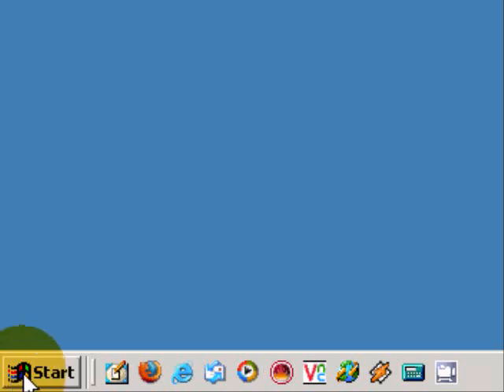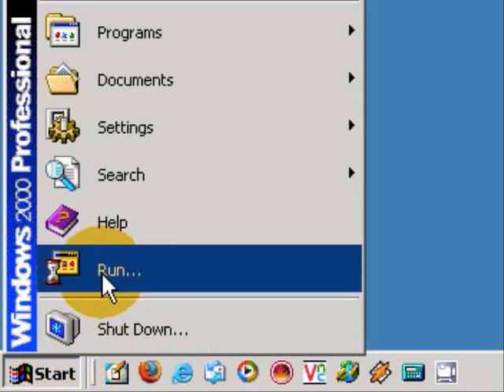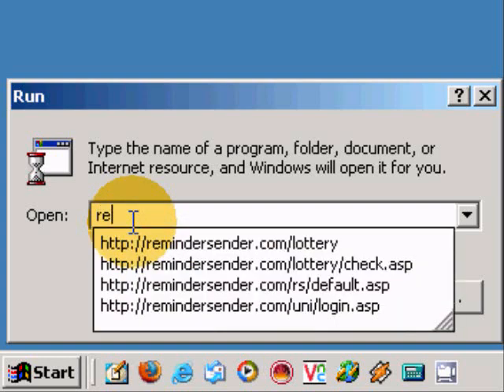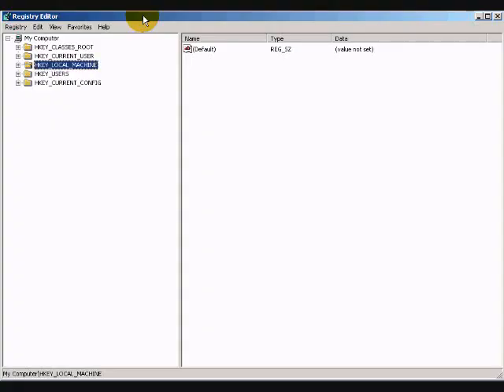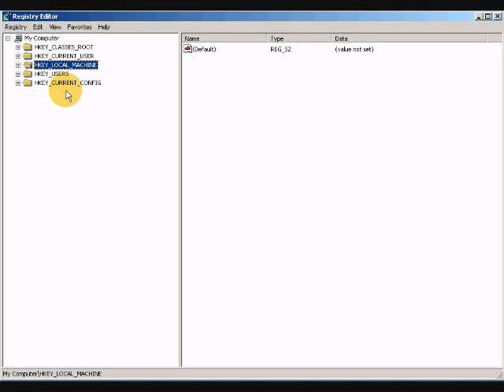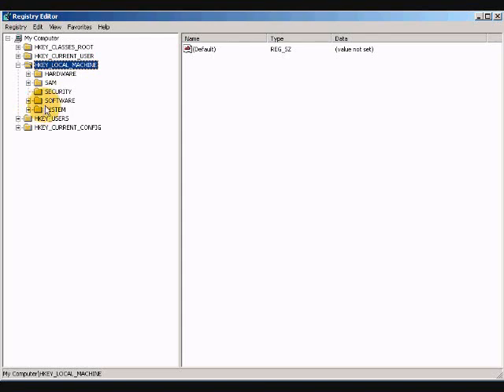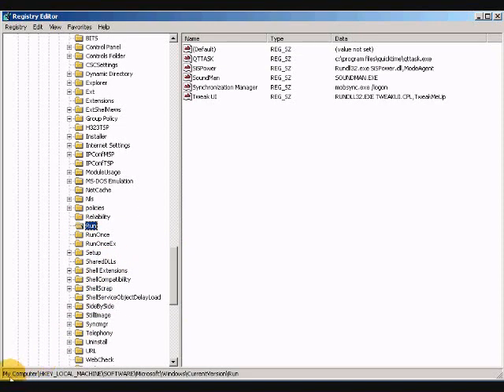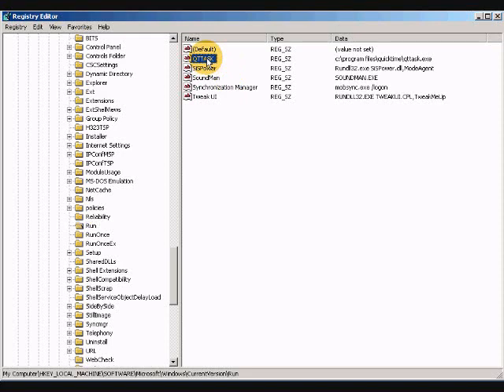RegEdit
Before you download free registry cleaners learn to use the Registry Editor (RegEdit)